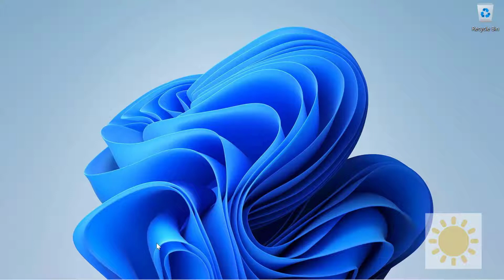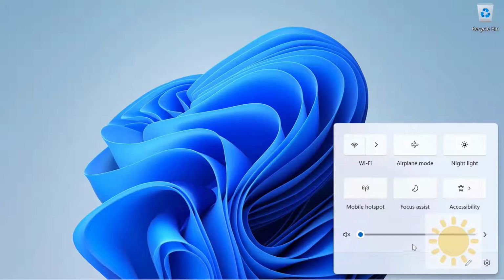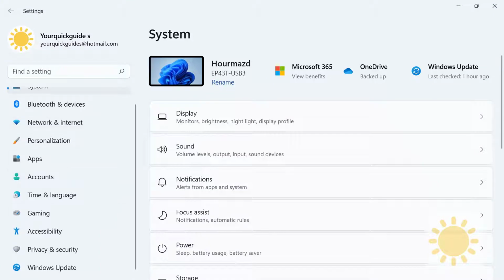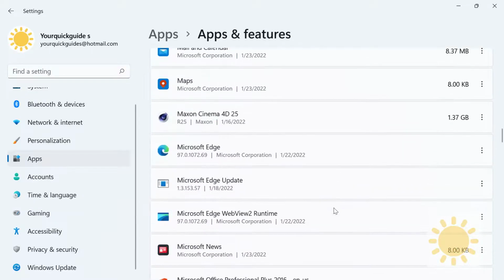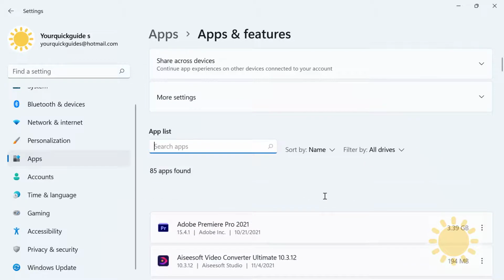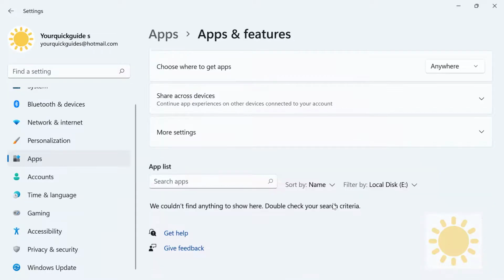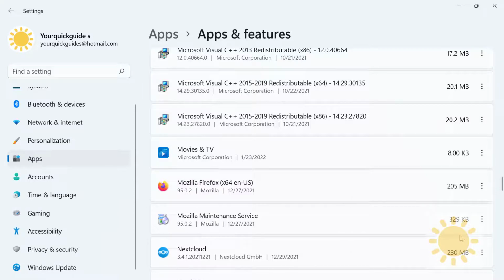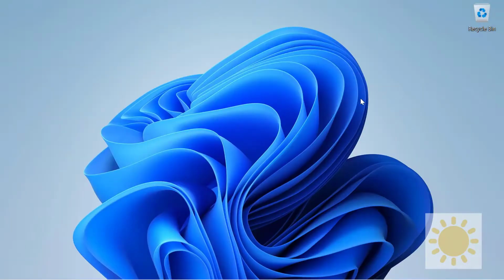How to uninstall apps on windows 11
With the release of windows 11, the way uninstalling apps work has changed up a bit. We're here to help out and make thigs clear though! In this video we will explain to you very simply and in full detail how to uninstall Different apps on Windows 11